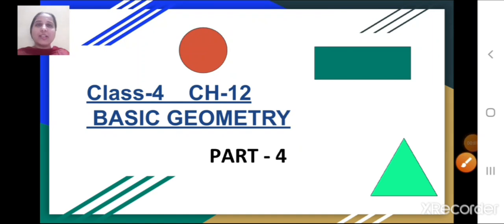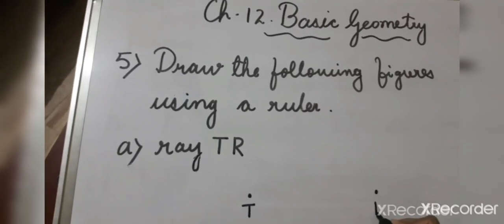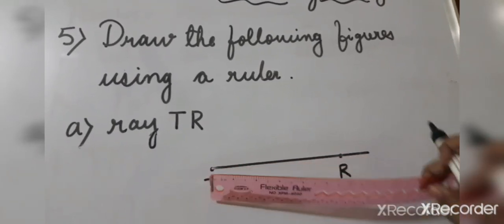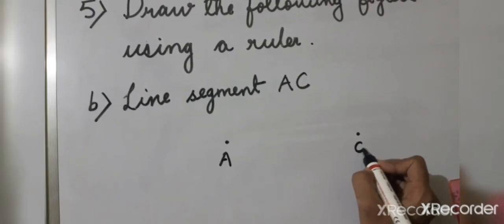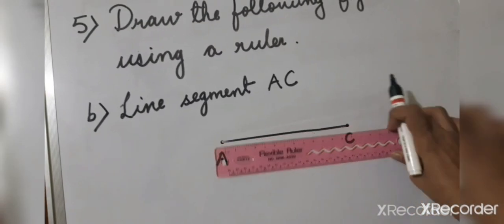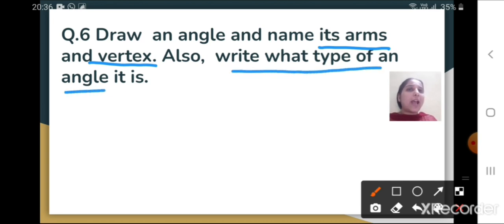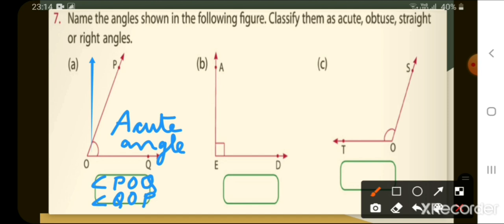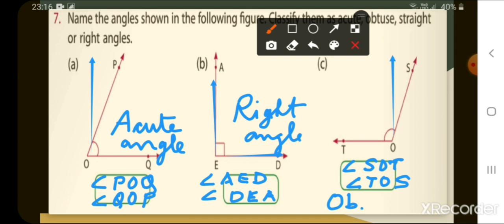Class_4_maths_chapter_no_12_basic_geometry_part_4_23_Dec_2020